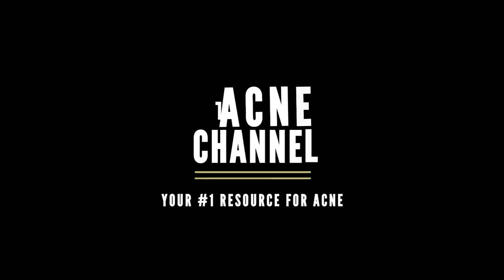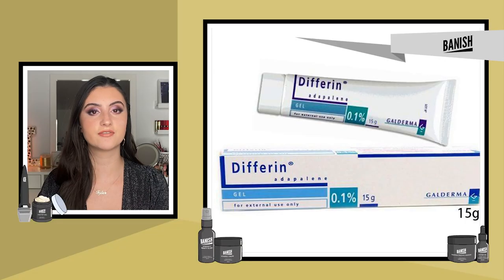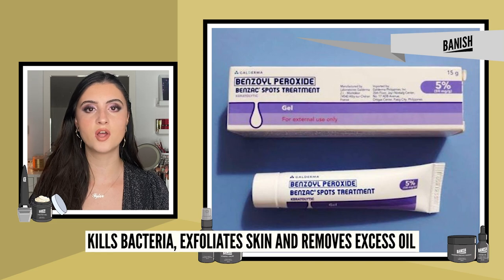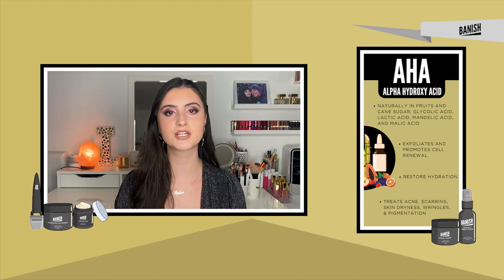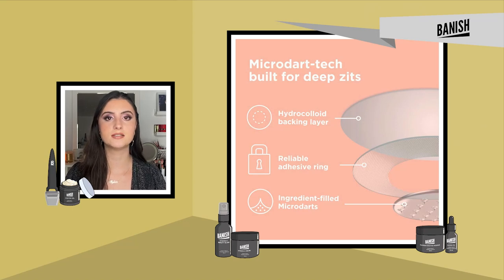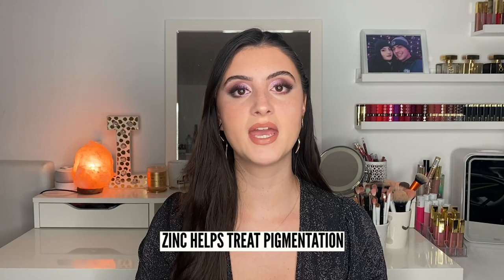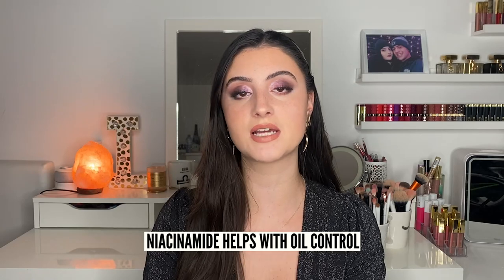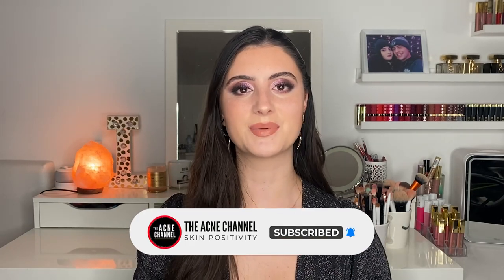Best Ingredients to Get Rid of Acne | DOES YOUR SKINCARE PRODUCTS HAVE THESE INGREDIENTS?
When buying skincare products for a specific reason, you need to know what to look for. Make sure that your skincare buys are effective by checking if they have these ingredients!

0:00 Intro
1:06 Retinoids
2:35 Benzoyl peroxide
3:16 Azelaic acid
3:43 AHAs
4:32 BHAs
5:25 Tea tree
6:17 Sulfur
6:39 Zinc
7:26 Niacinamide
8:00 Ingredients you cannot mix together
8:47 Outro